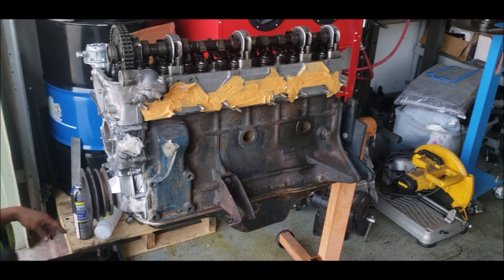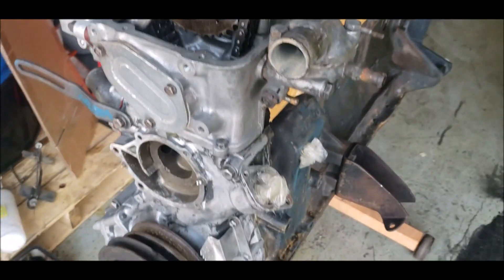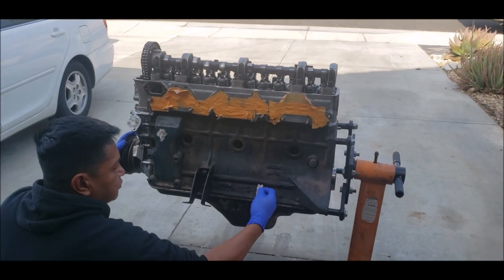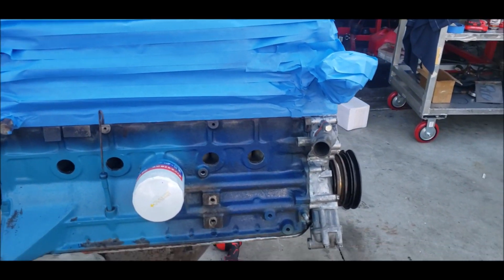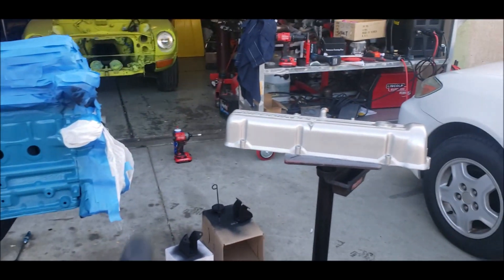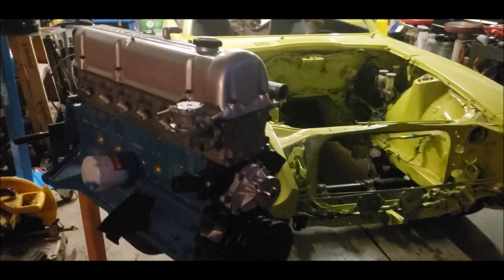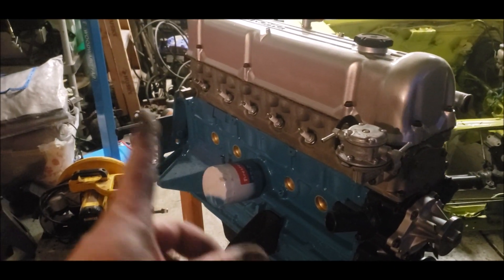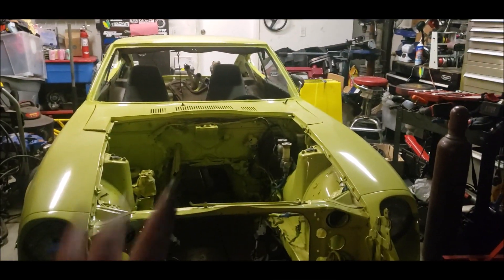1973 240Z Rebuild. Engine Dress Up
We are back at it again, restoring the L24 engine for the 1973 Datsun 240z